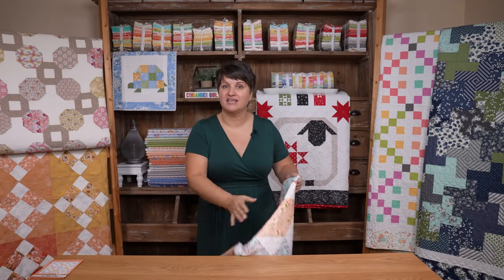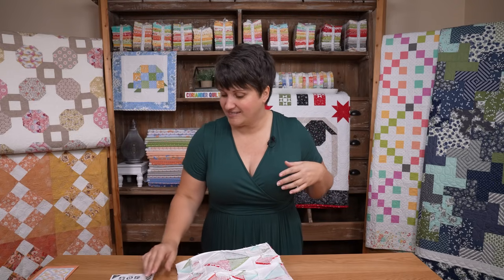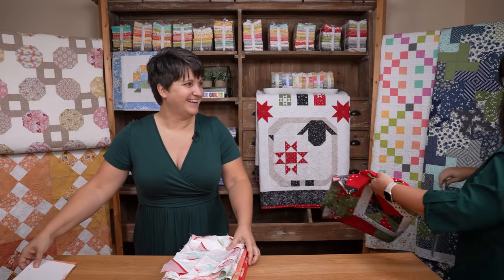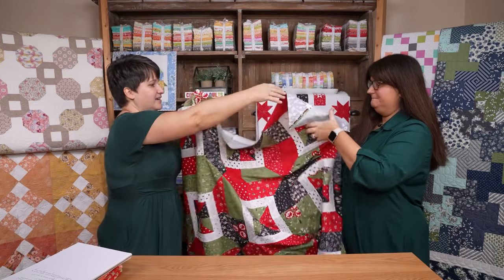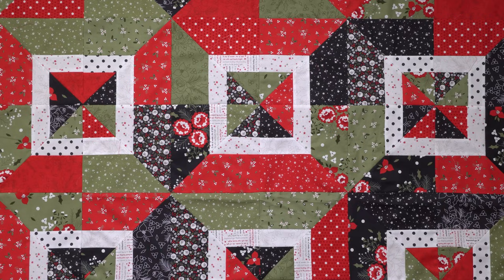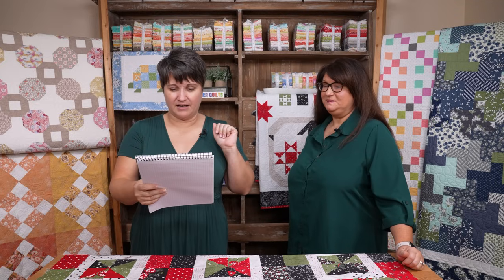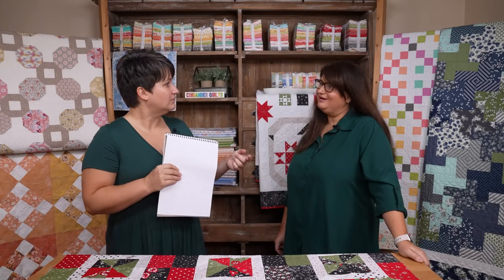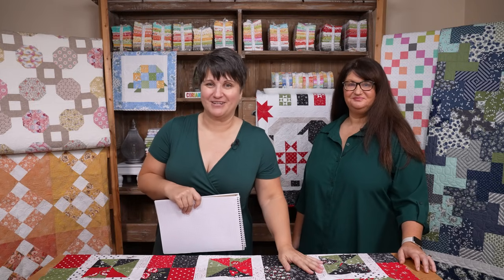Border HELP | $5 October Pattern | & Meet Nicole!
In this video, Corey chats about the $5 pattern for October, shares her Cupcake Mix quilt center, and introduces you to her sister, Nicole.

All of the quilts in the backdrop of the video (except for the center quilt folded on the cabinet) are from Corey's book Oh, Happy Day

Cuddle Up Sampler Pattern (the quilt in the center of the backdrop)